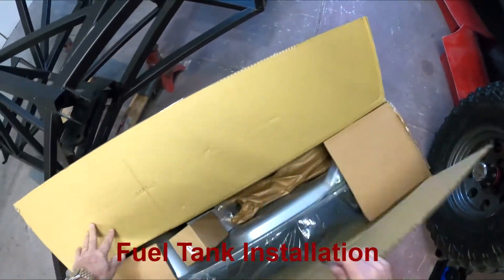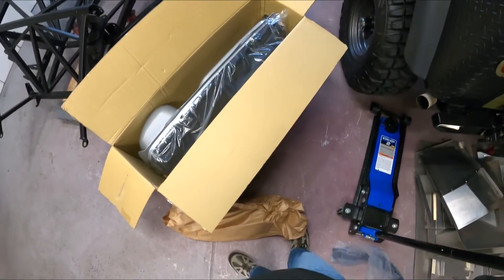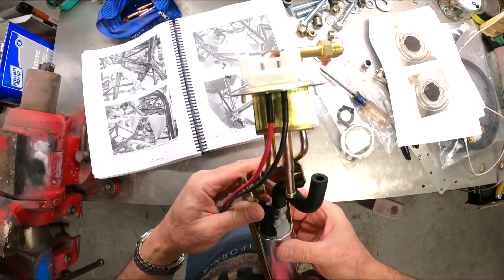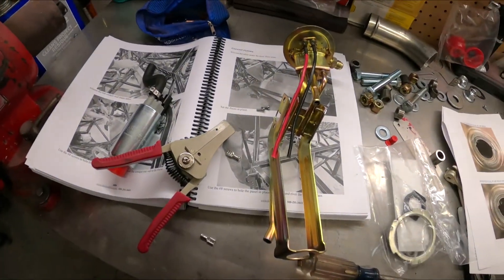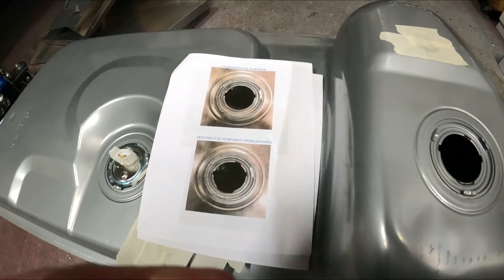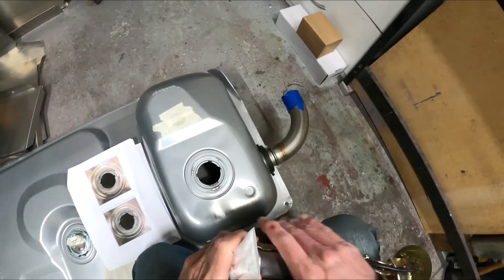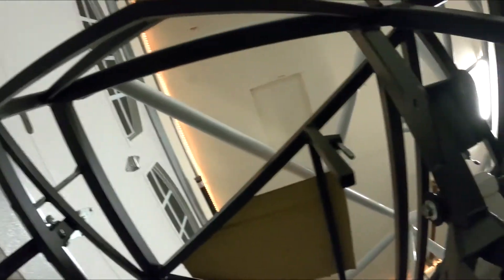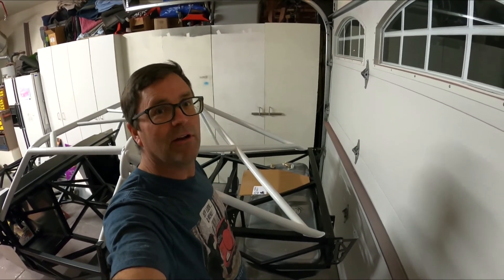Cobra Daytona Build-Fuel Tank Video 14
How to prep and install the fuel tank into the Type 65